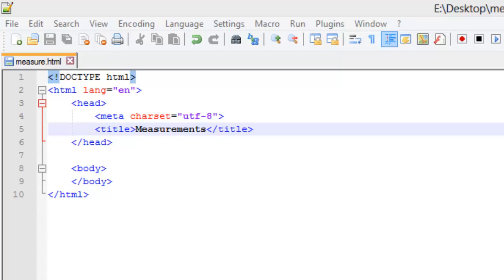► HTML5 & CSS3 Tutorial -- 028 -- CSS Measurements (w/ GeekDisorder)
Welcome everyone! Thanks for joining us for Geek Disorder's HTML5, CSS3, and JavaScript / jQuery series! In this video we will be covering CSS measurements.